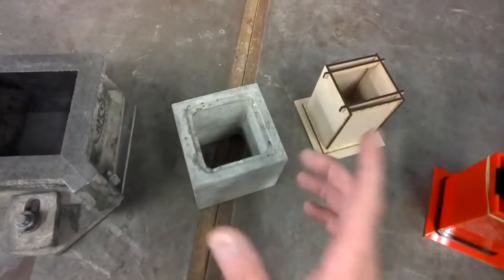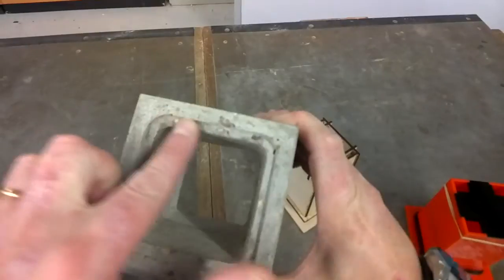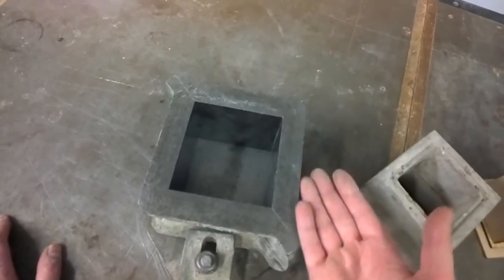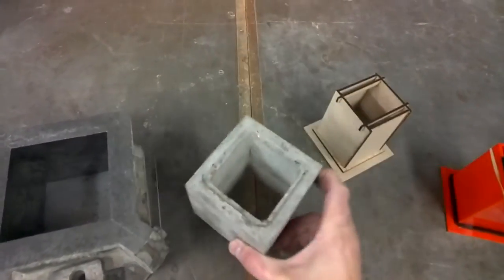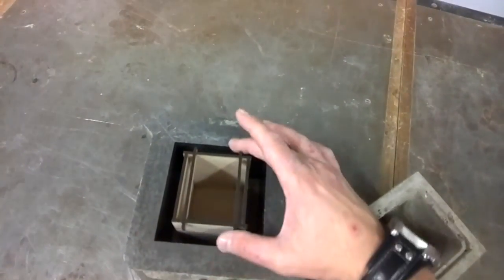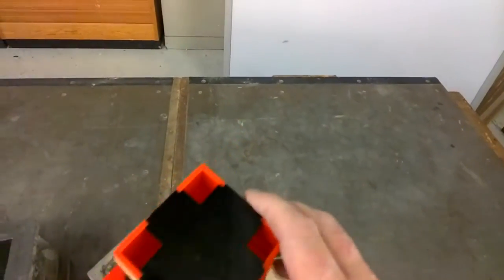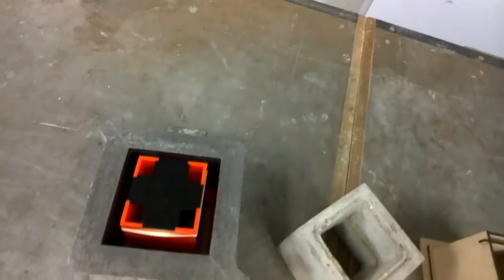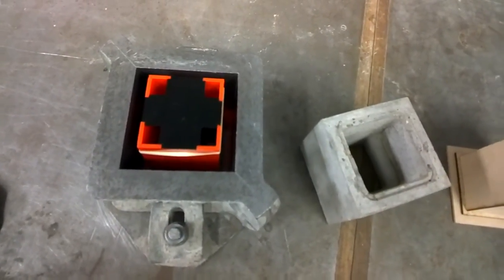Concrete Speaker Project 2014 : Mould Preparation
Made with Google Glass